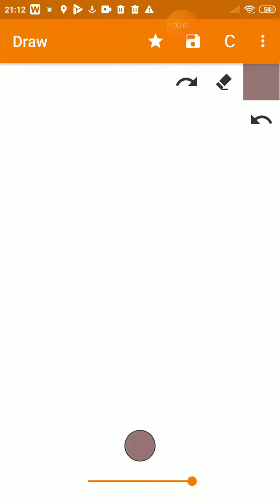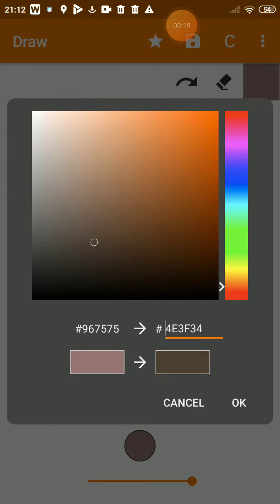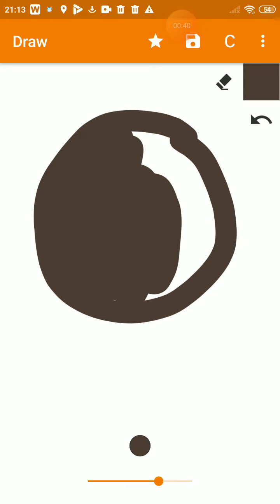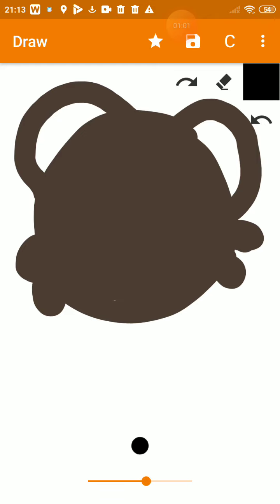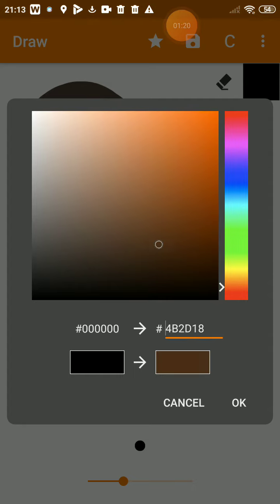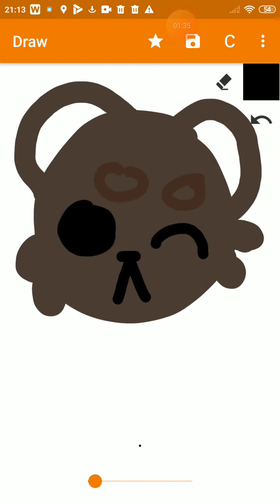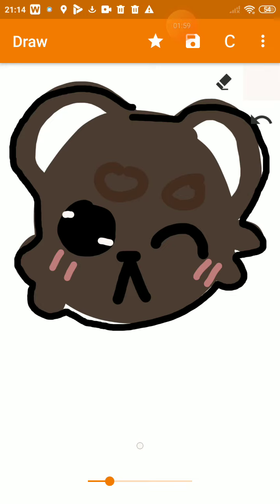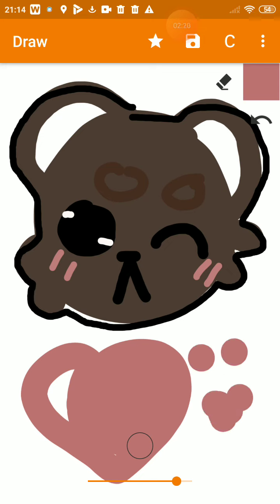traching u guys how to draw an bear